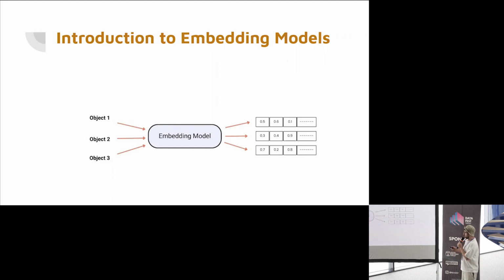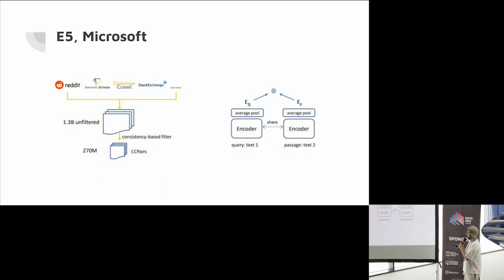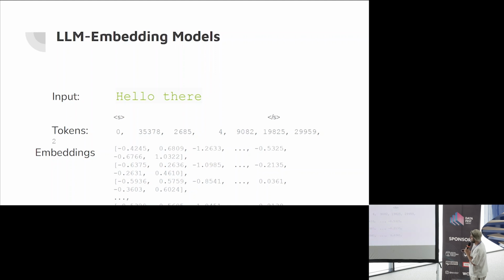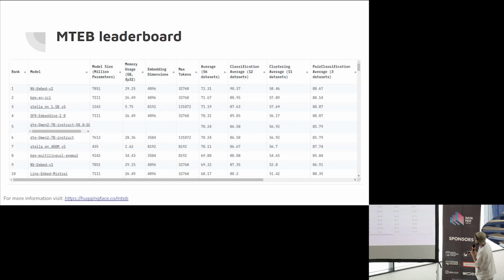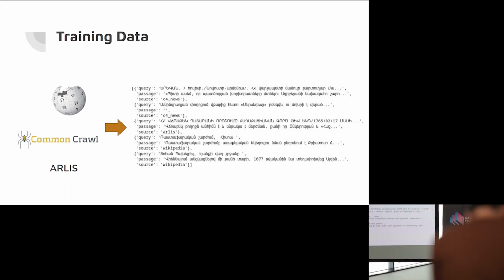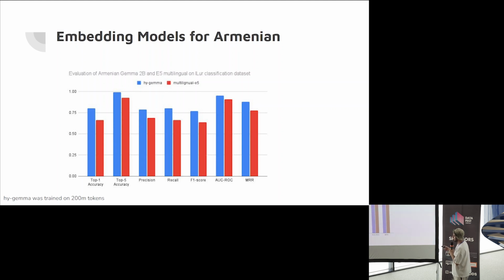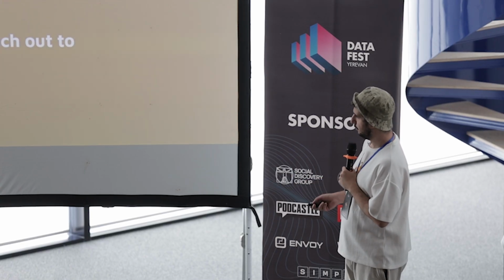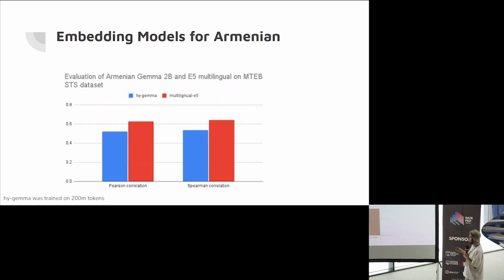Empowering Armenian NLP: Insights into Embedding Models and Benchmarking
Speaker: Spartak Bughdaryan (Metric)
Topic: Empowering Armenian NLP: Insights into Embedding Models and Benchmarking